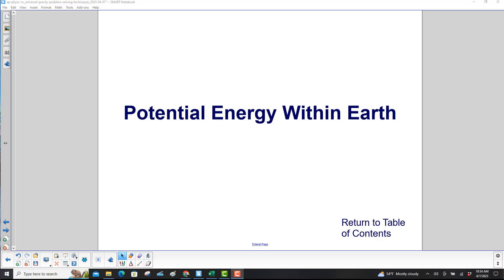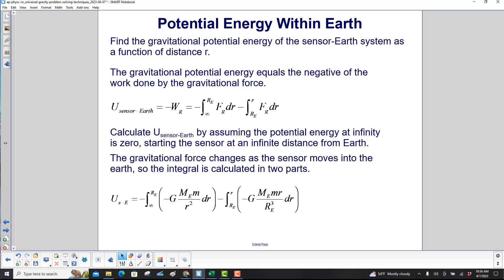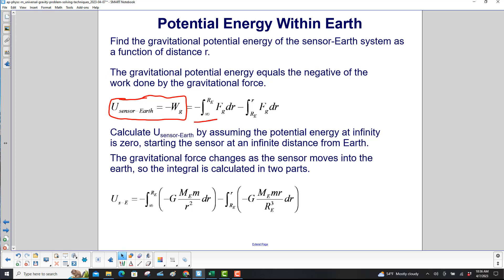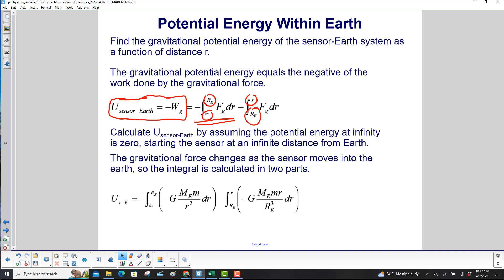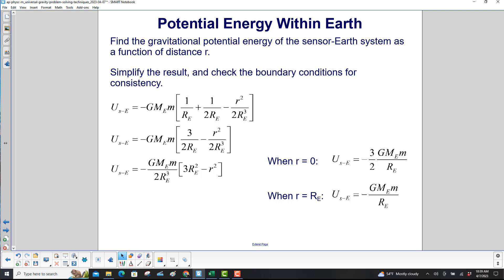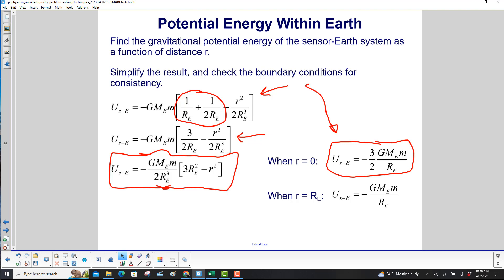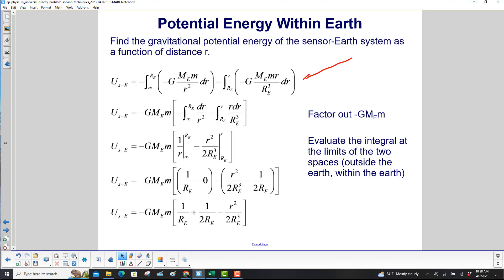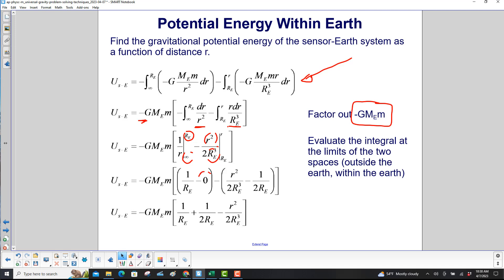Potential Energy Within Earth